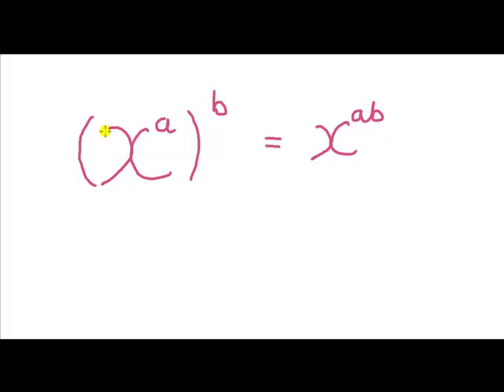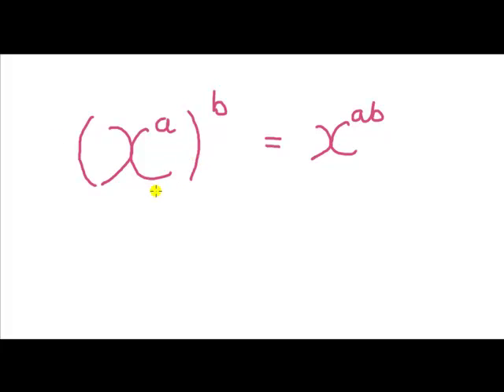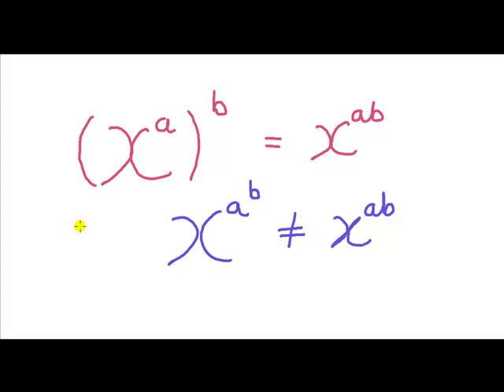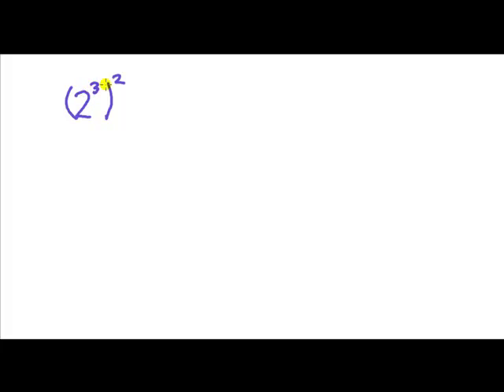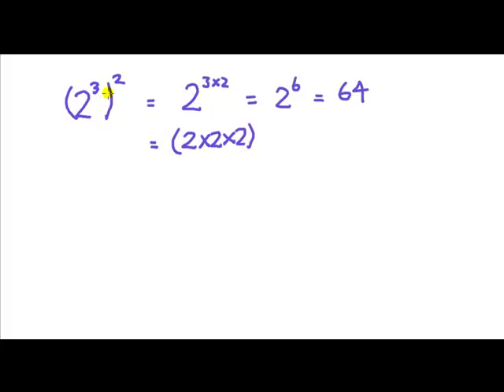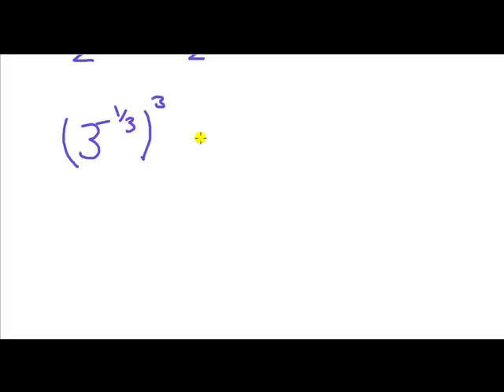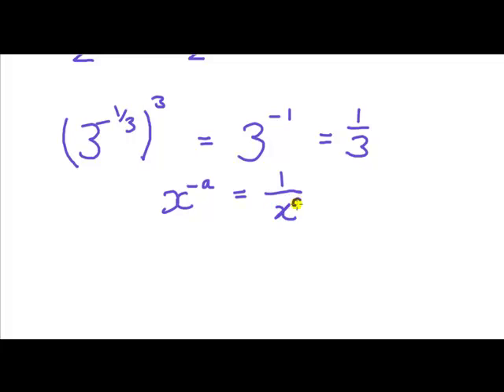Multiplying powers of powers - gentle introduction with examples part 1 of 3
I pick up from where I left off in my video where I showed you how to multiply powers. Again, I go through varied examples that you may encounter. Complex/imaginary numbers not considered as my students don't need it.